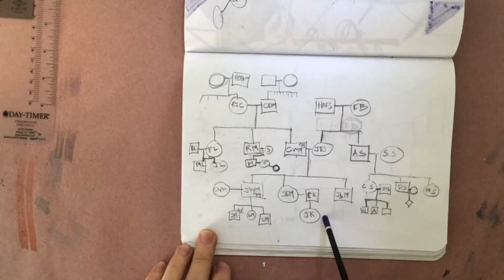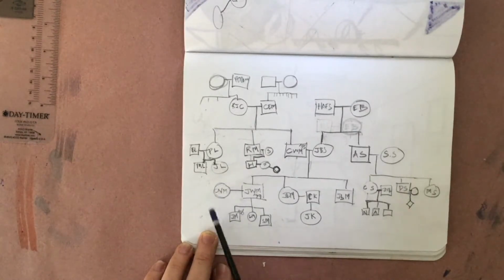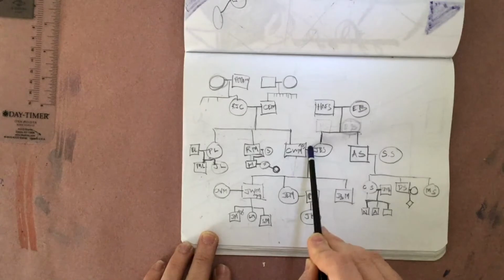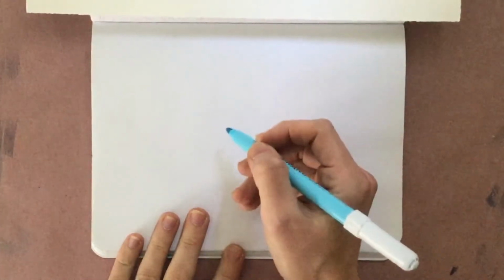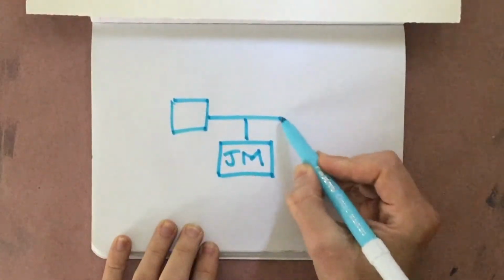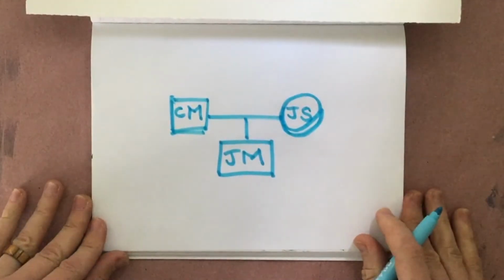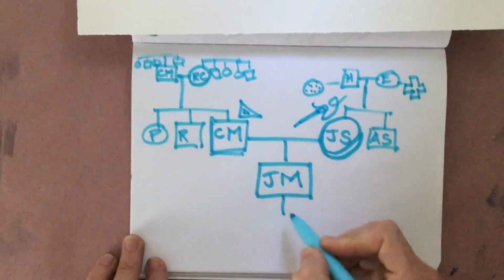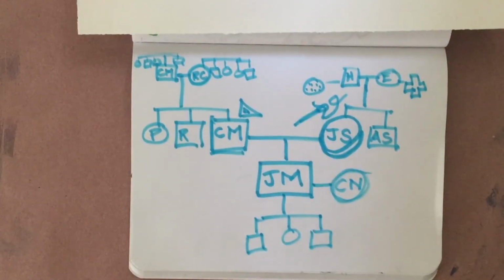Designing a Family Tree (and adding SketchNotes if you can!)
Artists often draw inspiration from their own identities: where they are from, who their families are, family histories and memories. We need to make some notes and have conversations with our parents to learn all we can about the people who came before us.

In this video, you will see some simple ways to make notes about generations, relatives, and descendants to create a helpful chart known as a family tree.